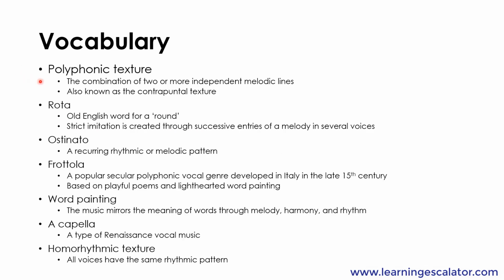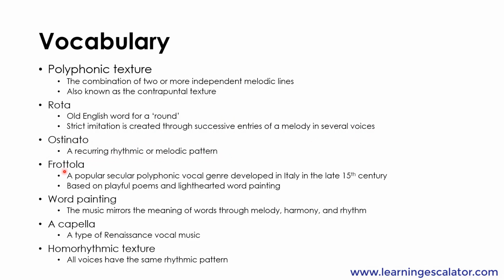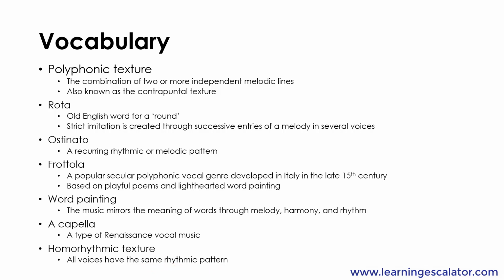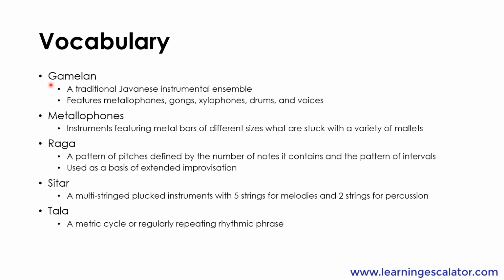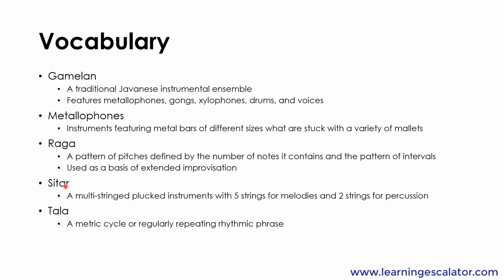RCM Level 5 to Level 8 Music Theory - Class 14 of 14